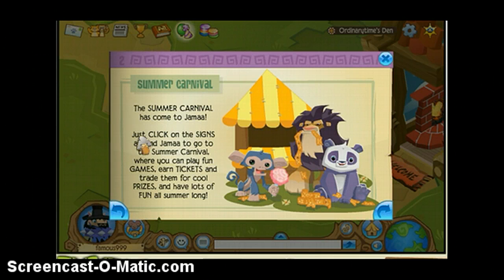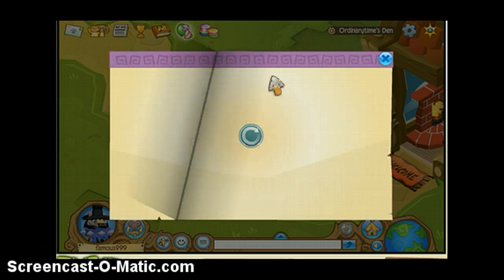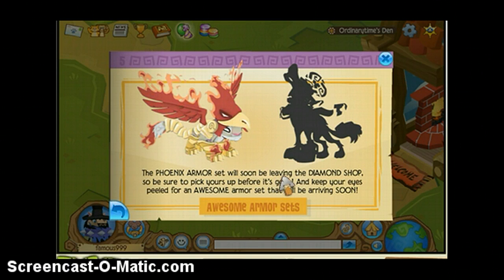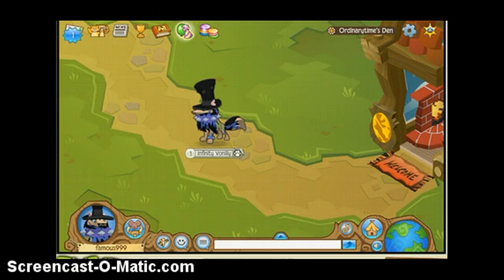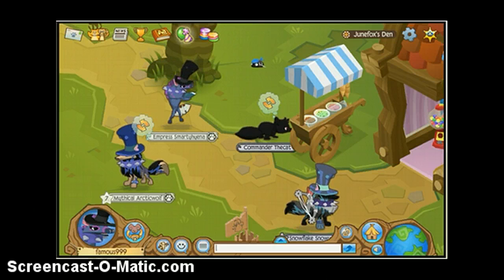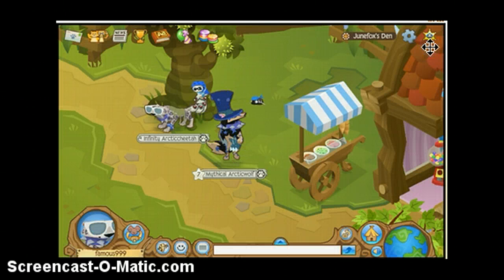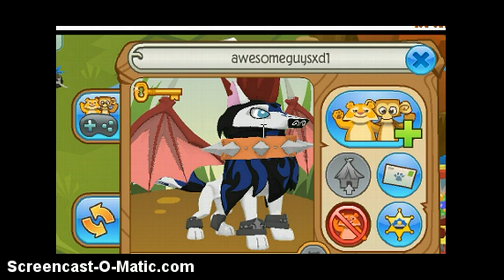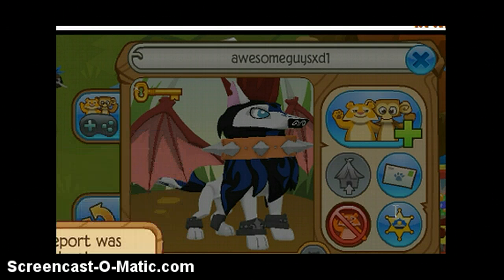happyday\BAD DAY FOR JUNEFOX SHE LOST HER SPIKE AND WRIST!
IM SO SORRY FOR U JUNEFOX AND MY COUSIN IS!